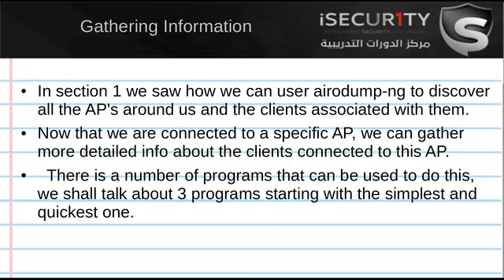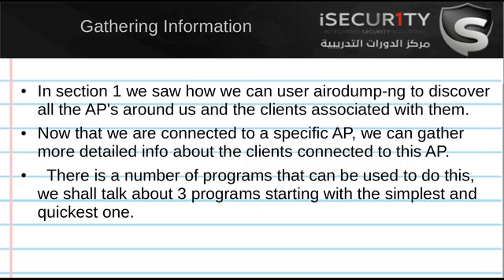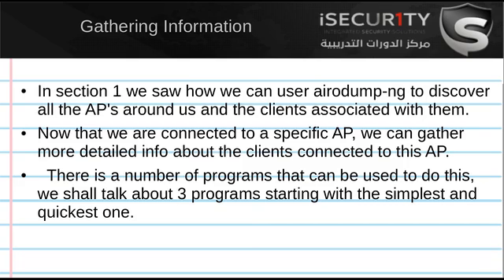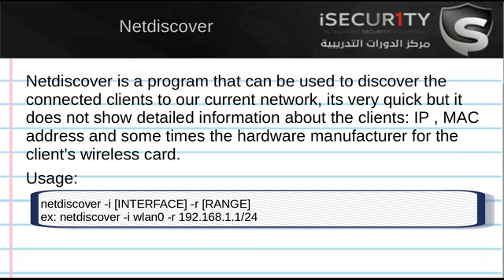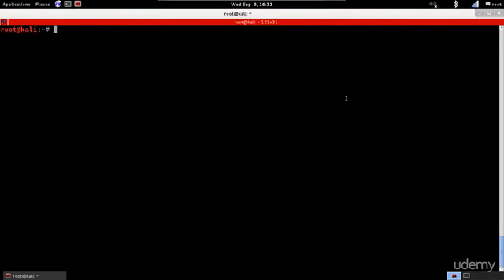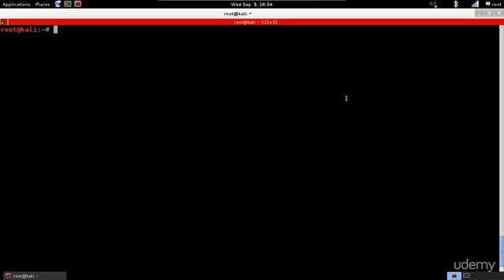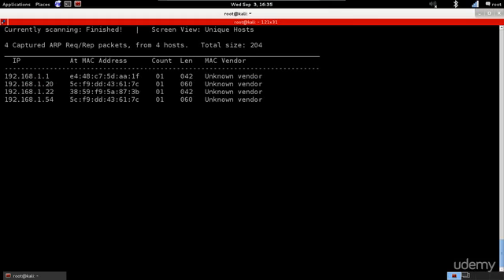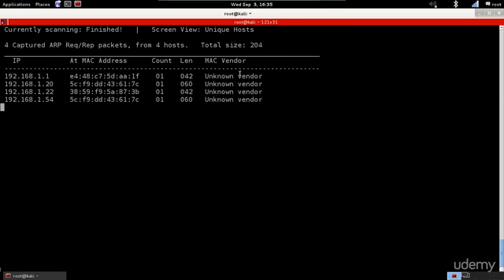29 Information Gathering Discovering Connected Clients using netdiscover